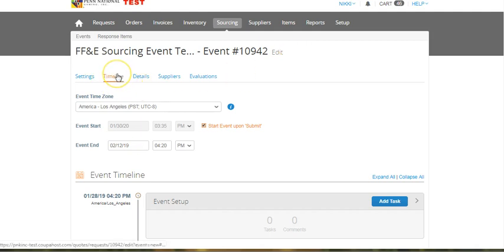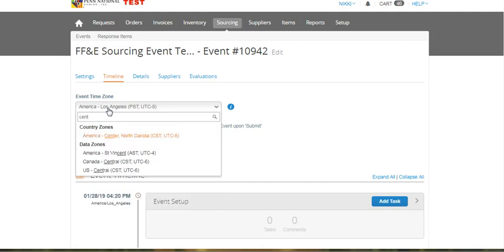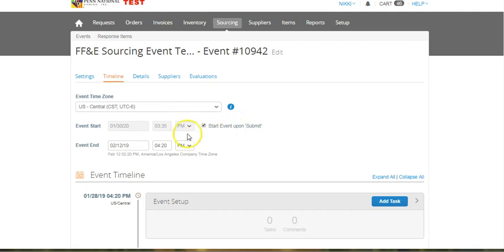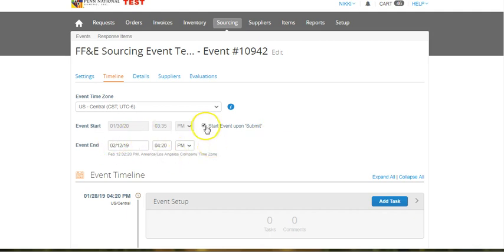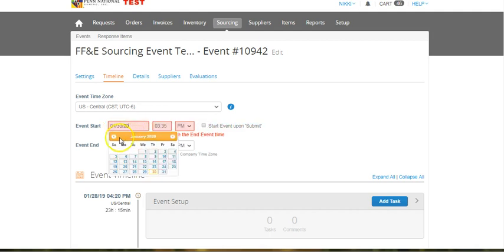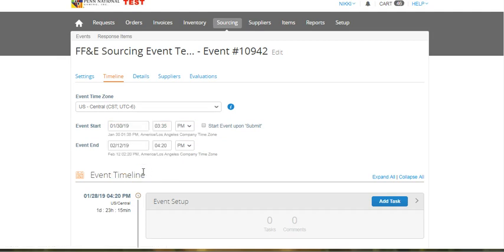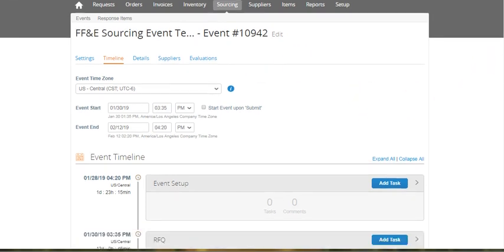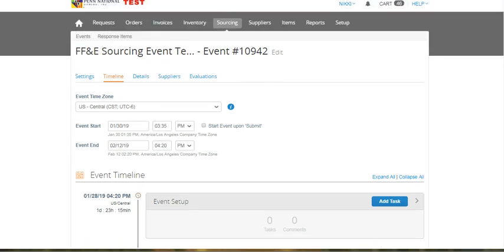Review the Sourcing Timeline